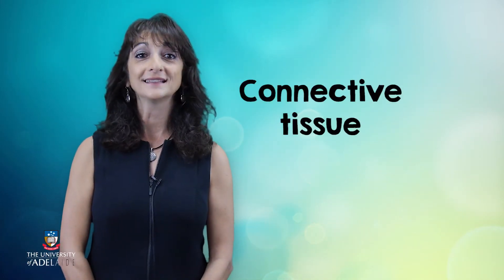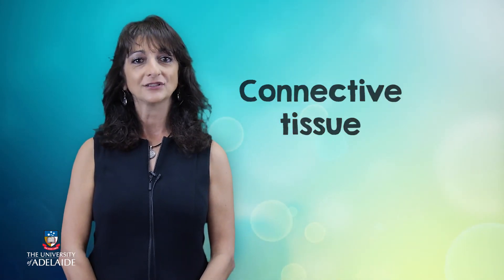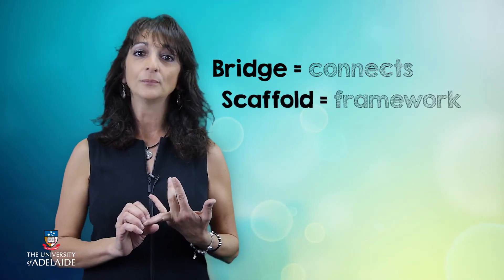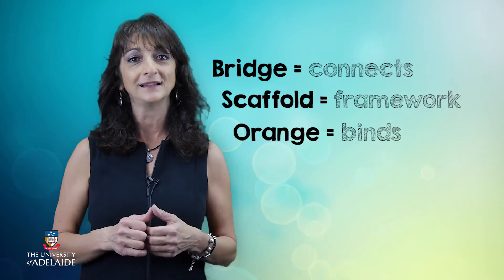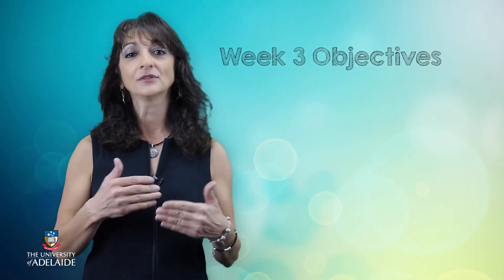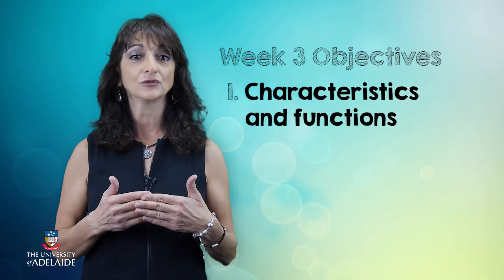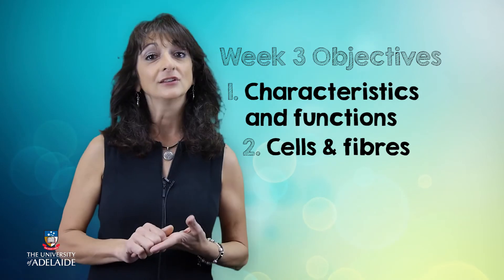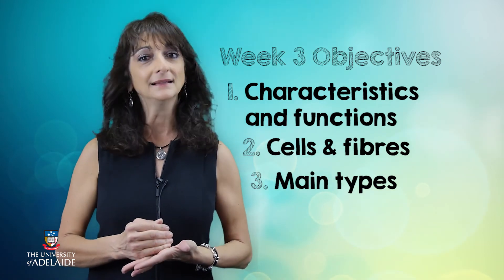HumBio101x: Conclusion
Enrol now!